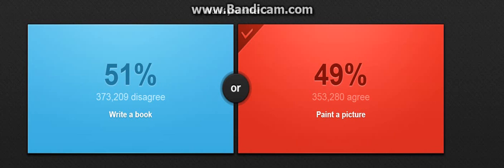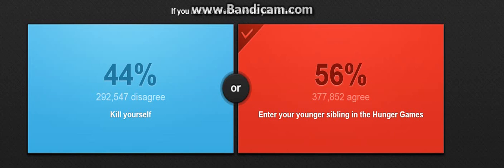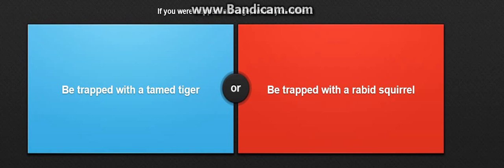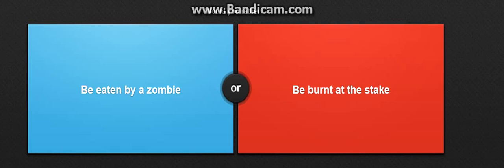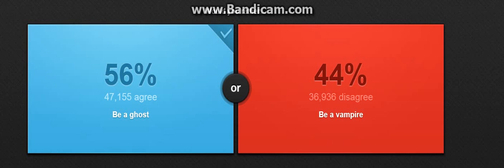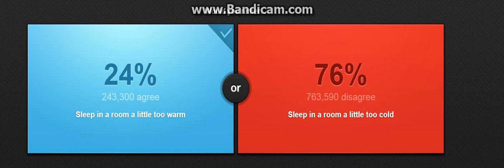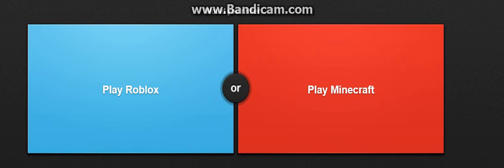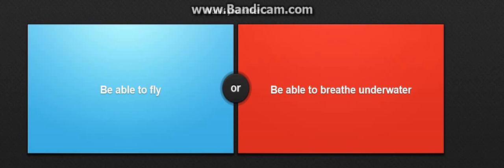WOULD YOU RATHER- Play Minecraft or play Roblox???